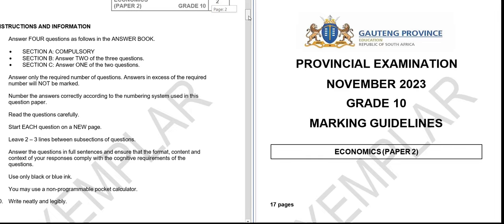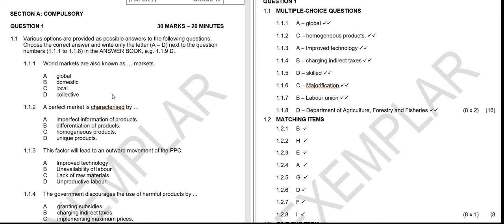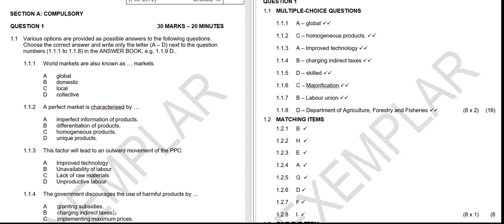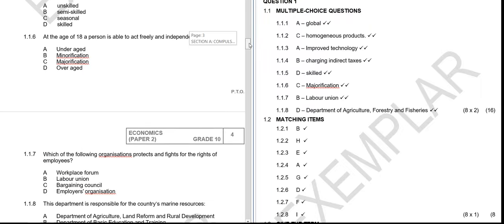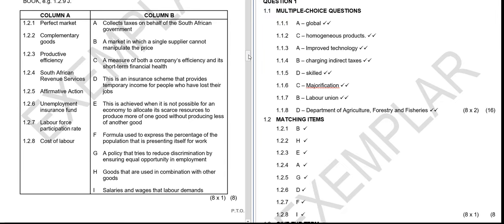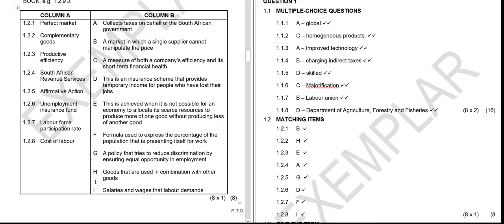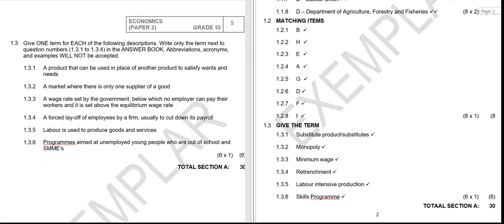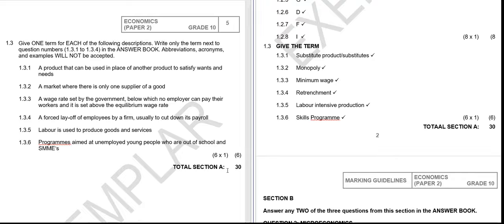GRADE 10 ECONOMICS TERM 4 FULL PAPER 2 NOVEMBER 2023 GP